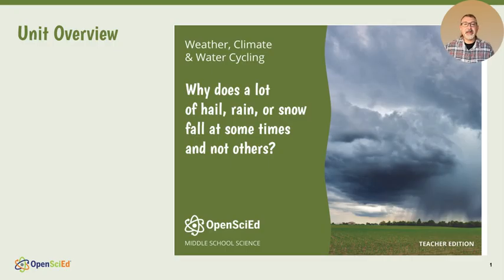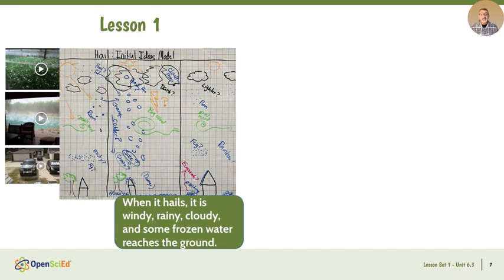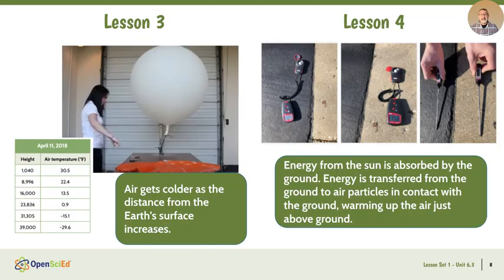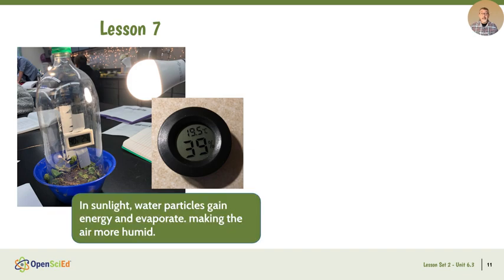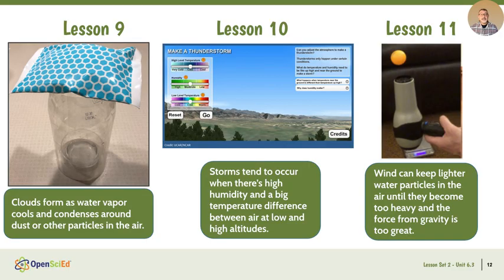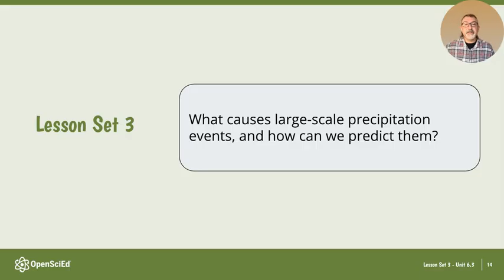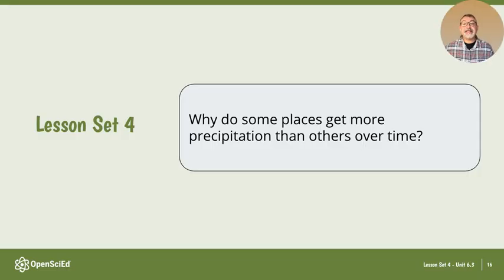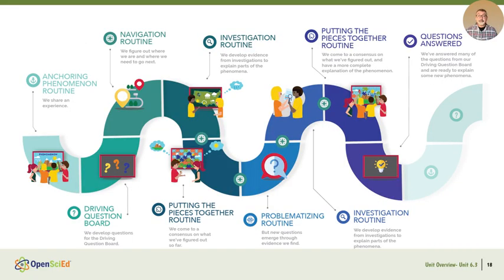DELETE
This video gives a high level overview of the Unit 6.3 Weather, Climate, and Water Cycling unit.